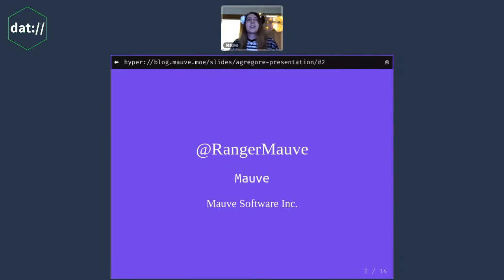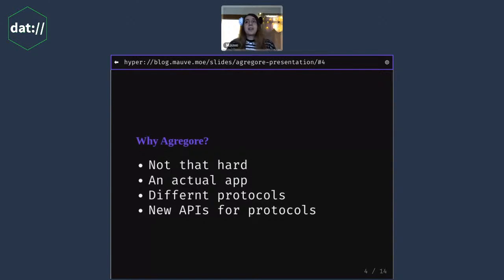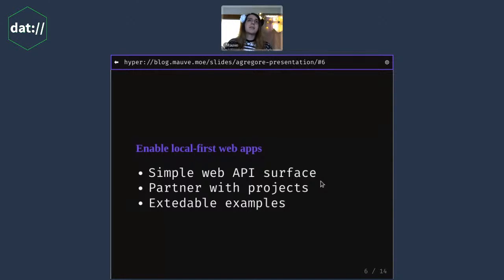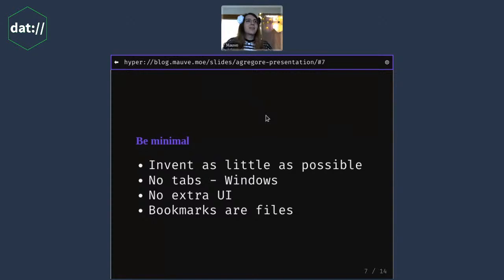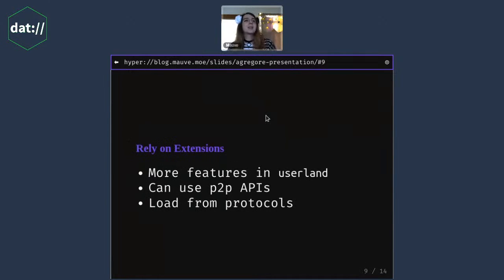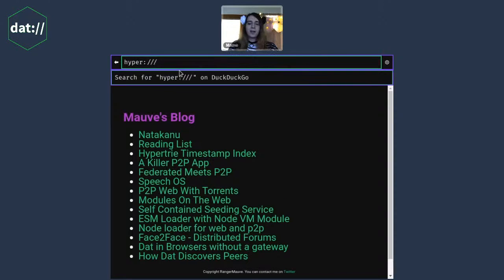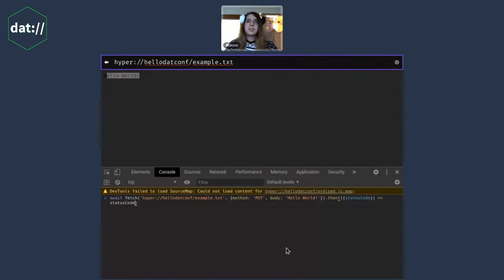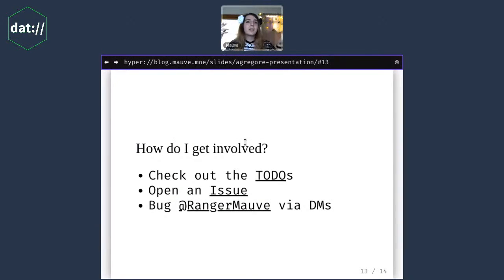Introduction to Agregore - a minimal P2P web browser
This talk will introduce a new web browser, Agregore, and it's ideas about leveraging HTTP-like semantics to bring p2p protocols to the web.